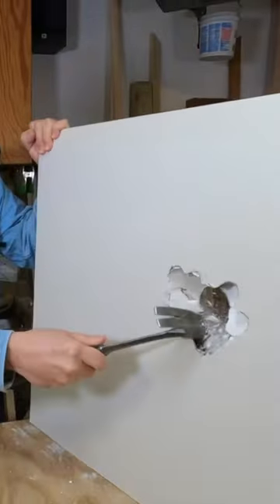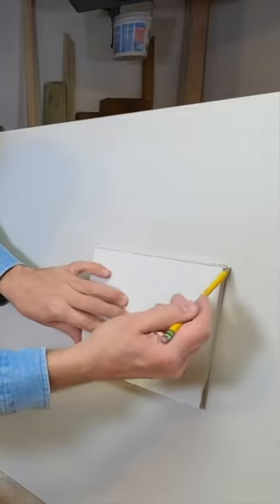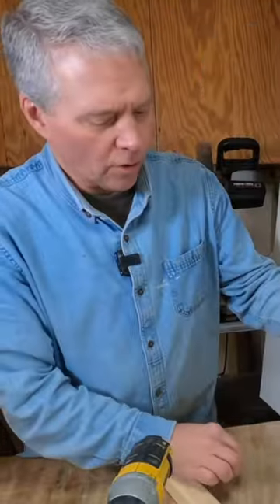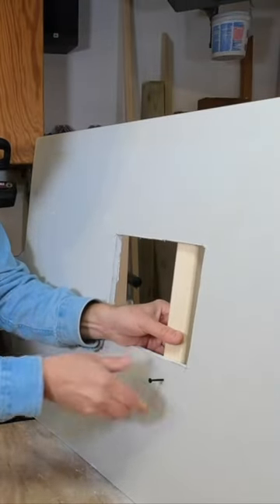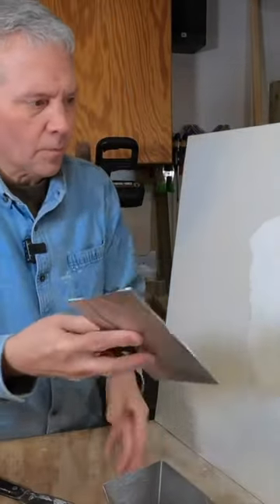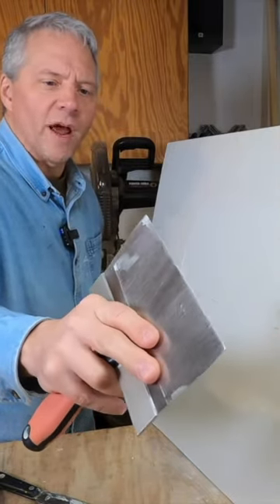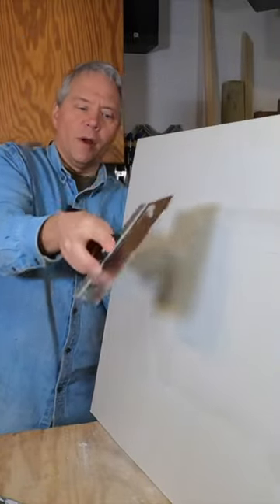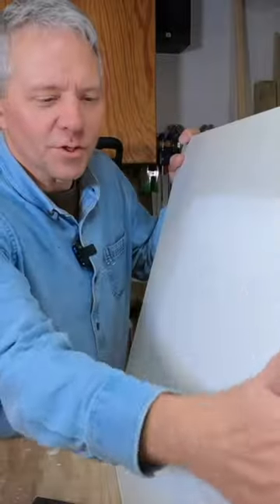Patch a Hole Fast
In this video I'll show you how to quickly fix a hole in drywall. Each coat takes 5 minutes.
Here's what I used:
Easy Sand 5 Patching Compound
Thin Mesh Fibatape
Mud Pan
Good deal on drywall knives
Dewalt Oscillating Tool Kit
Sanding Sponges

How do you repair a hole in drywall